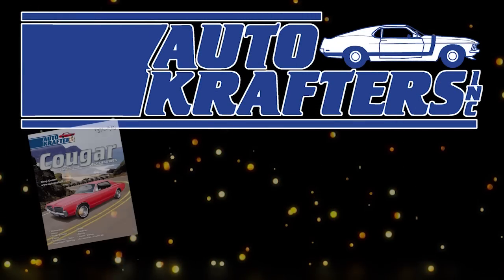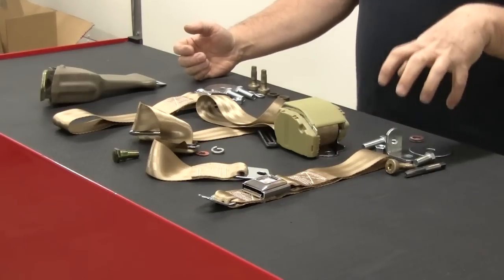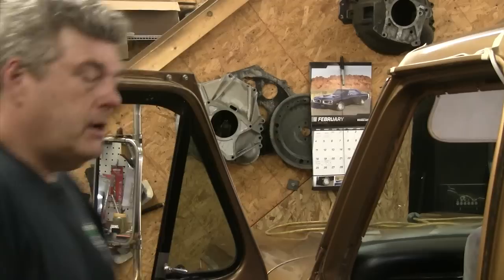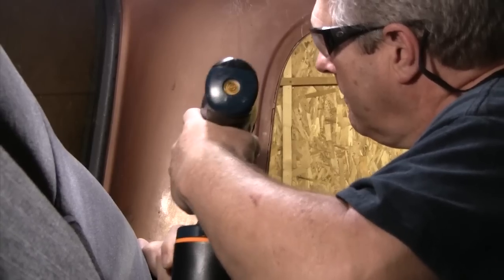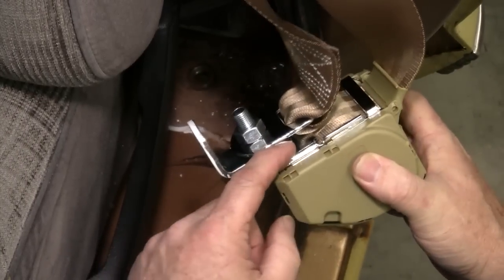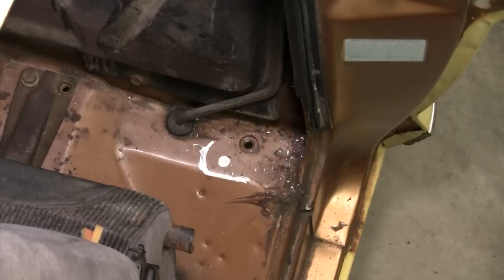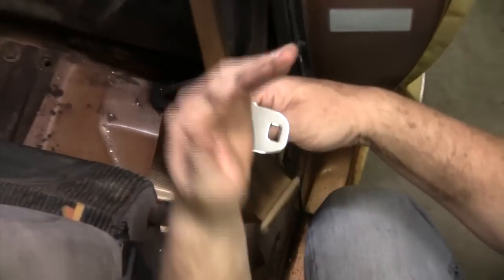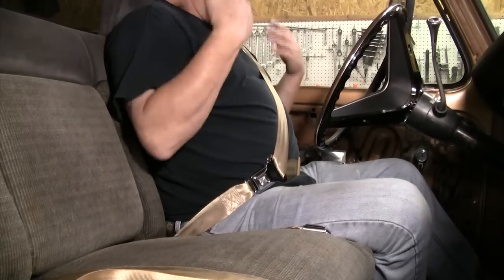3 point belt seat belts F100 Install Episode 19 Manic Mechanic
3 point seat belt  Install for F100 Bumpside. We install the Retrobelt system of seat belts from Auto Krafters. We show how to mount the seat belts in a 1972 F100 but also give tips on mounting in earlier Bumpside F100s. These belts will work great in 1967, 1968, 1969, 1970, 1971, 1972 Ford F100. They would also work on earlier slabside from 1961, 1962, 1963, 1964, 1965, 1966.

Part Number for black: 369-BLK-20
Install Kit Part Number: 32